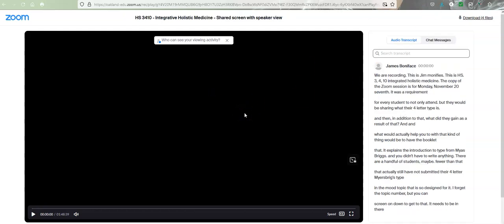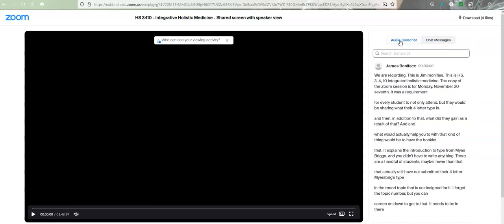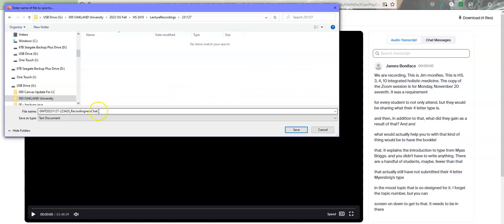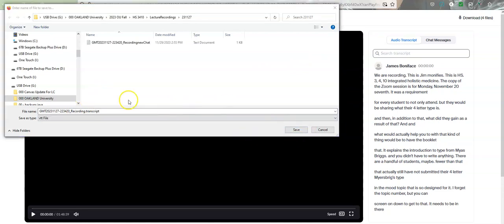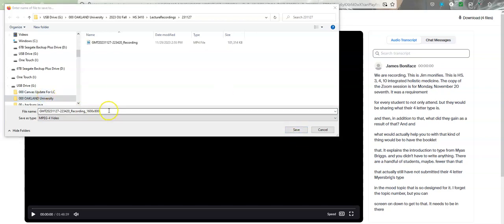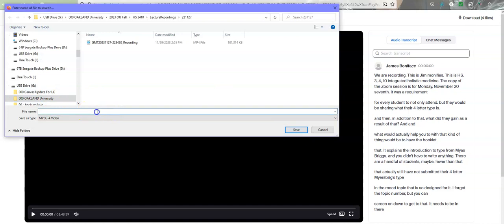How to Download Zoom Recordings or Class Lectures - Single or Multiple File Versions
Describes, and shows, how to download Zoom Recordings/Meetings/Class Lectures that involve either a single file download or a multiple file download.